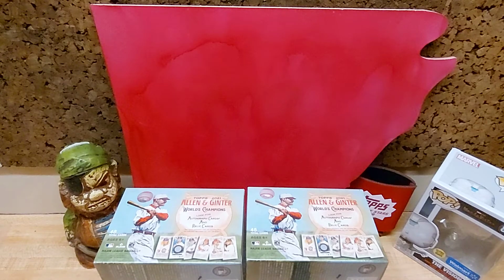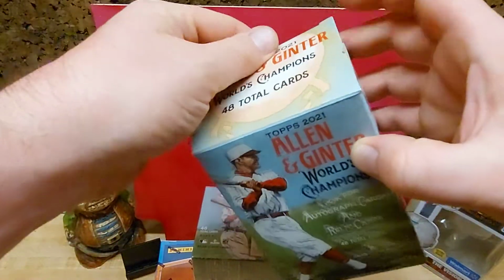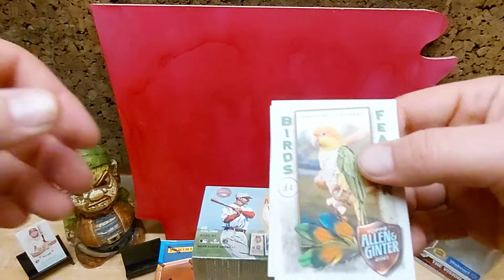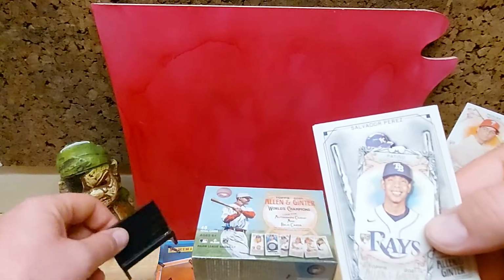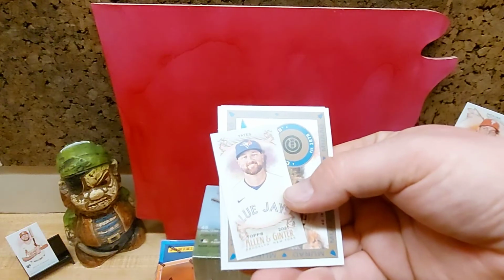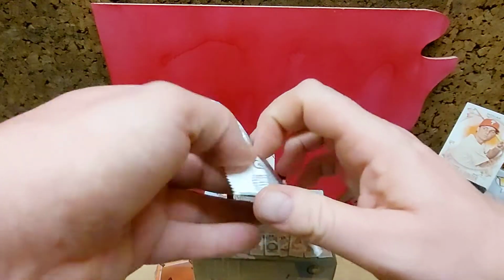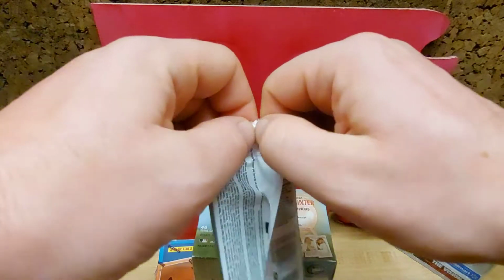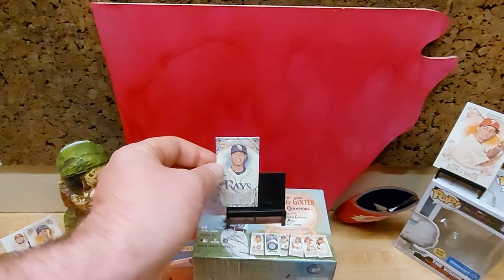Design Parallel Black Border RC Hit! 2021 Topps Allen & Ginter Blaster Box Opening mystery unboxing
Getting back to the more mundane. Here's a blaster box opening of this year's Allen & Ginter.